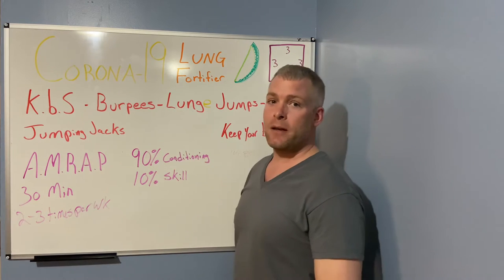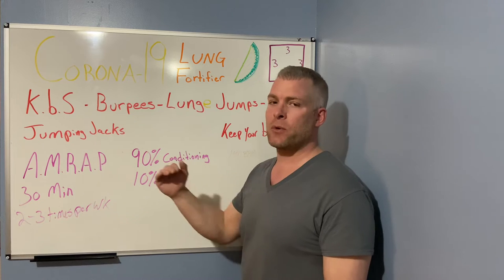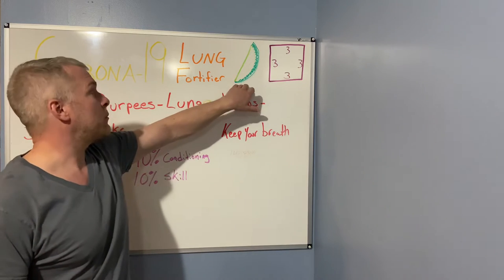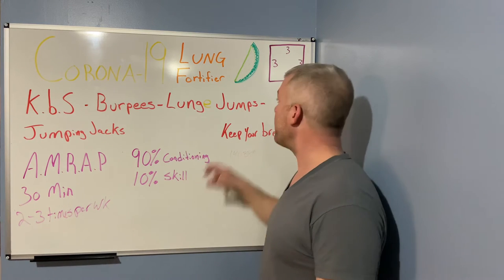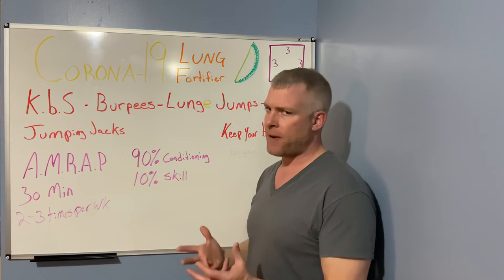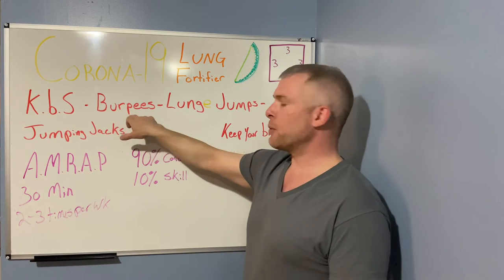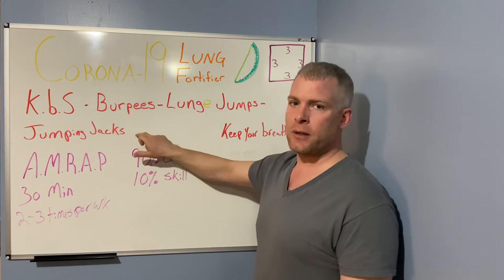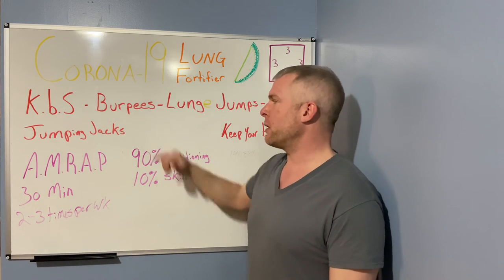CORONA-19 Lung Fortifier, at home workout.DONT REALLY USE A CHILD...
This routine is designed to help you fortify and increase the capacity of your lungs.